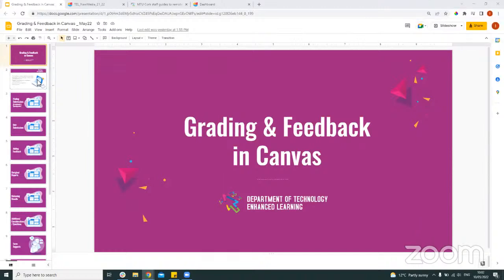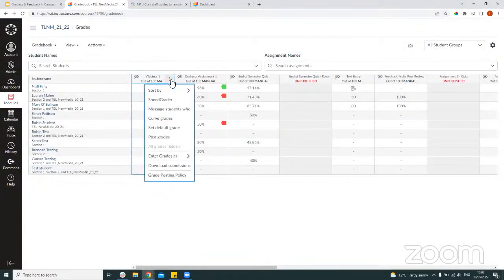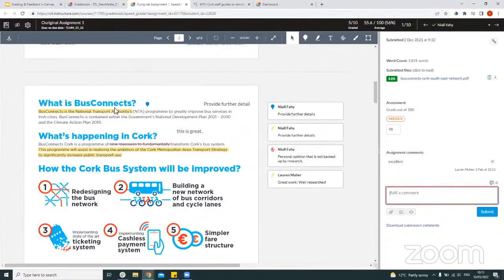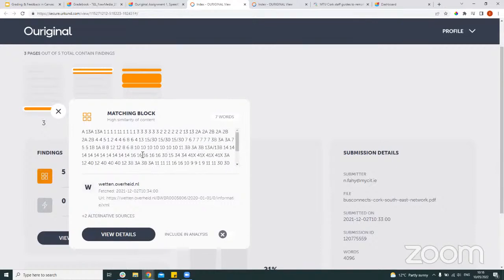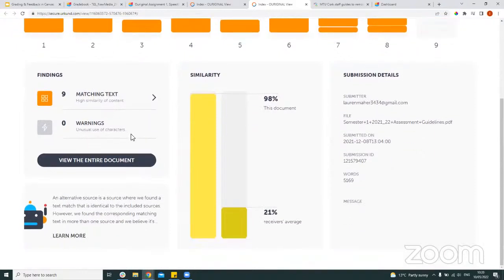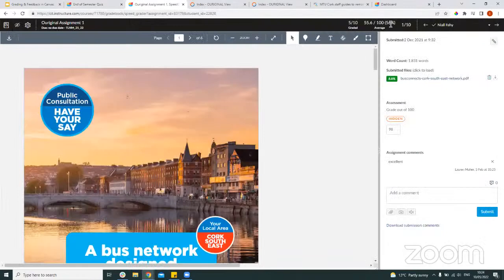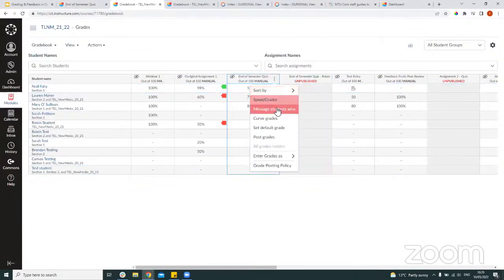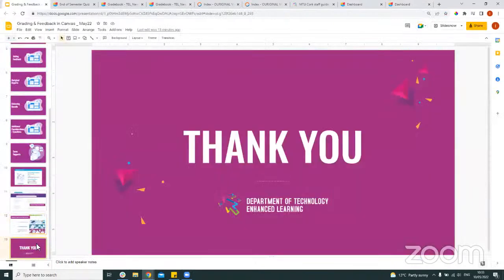TEL Training - Grading and Feedback in Canvas